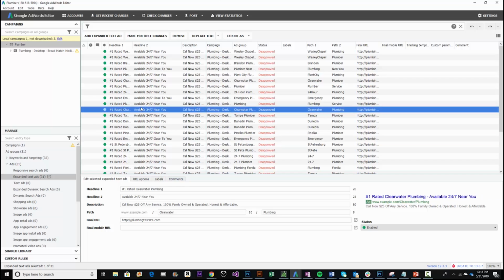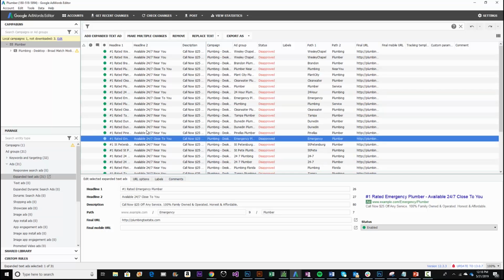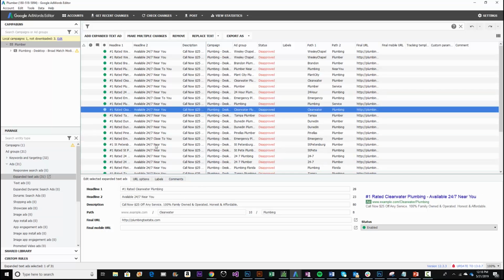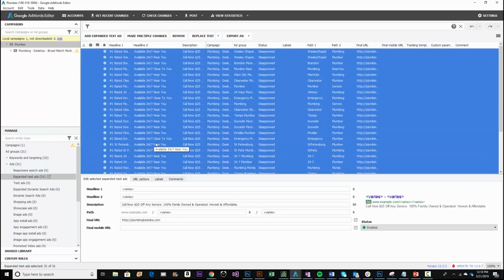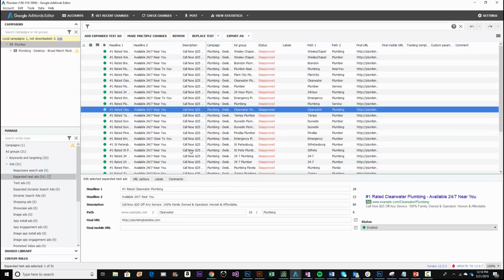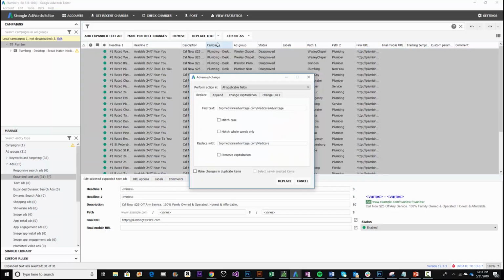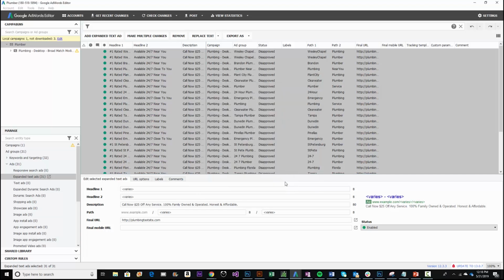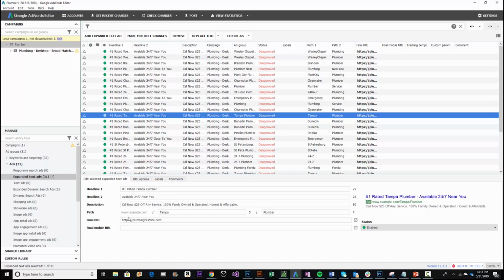Changing Google Ads from HTTP Links to HTTPS Links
If you've recently secured your site, you have to change your ads in the Google Ads Editor to reflect the SSL change. This can cause problems with your conversion tracking if not executed properly - in this short tutorial, Erik (co-founder of Empirical360) is going to show you exactly how to do it!

Have questions about this tutorial or anything else related to Google Ads?